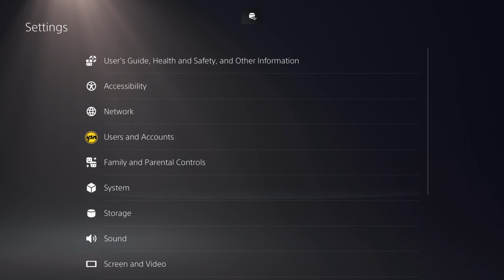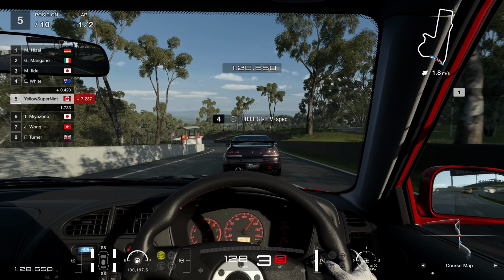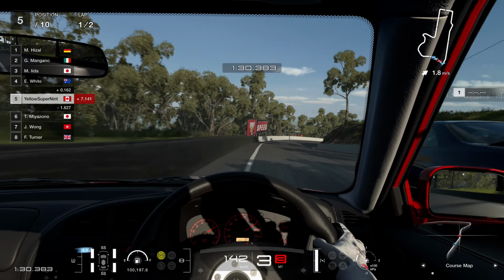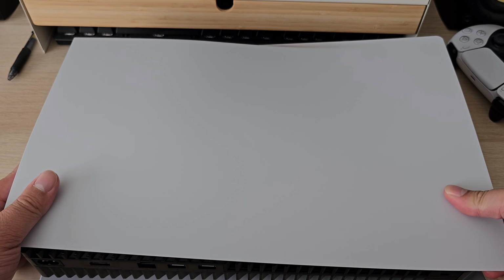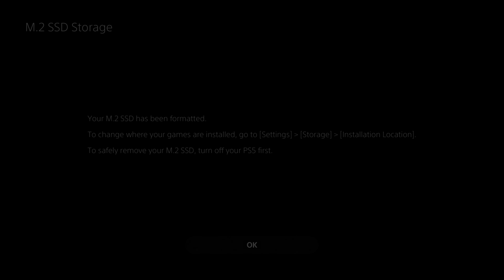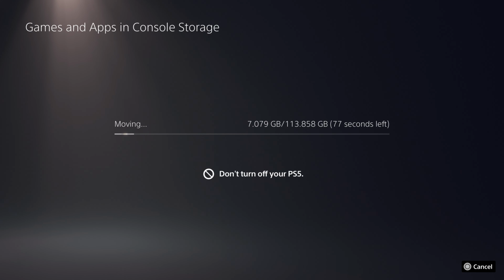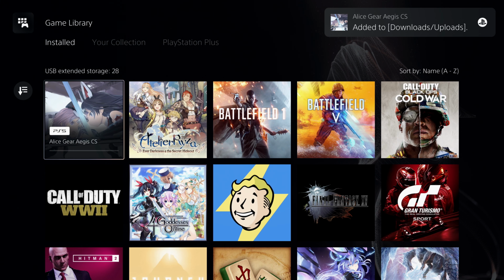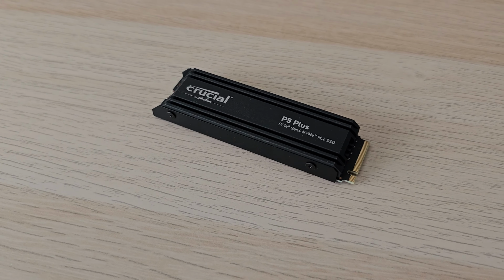PS5 SSD Upgrade. I should have done this from the start.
In this video we take a look at upgrading the PlayStation 5's storage with an M.2 NVMe SSD.

Capture Card
Audio Interface